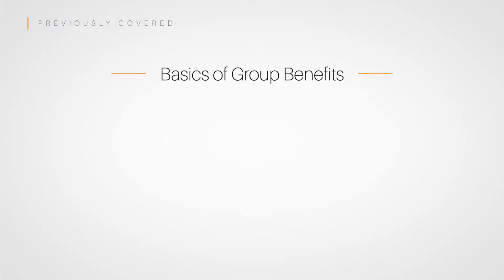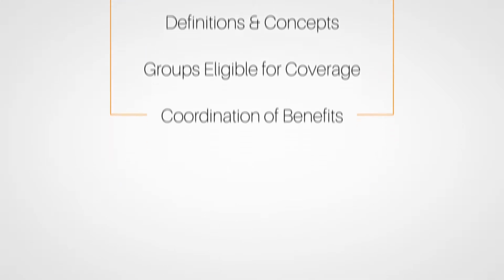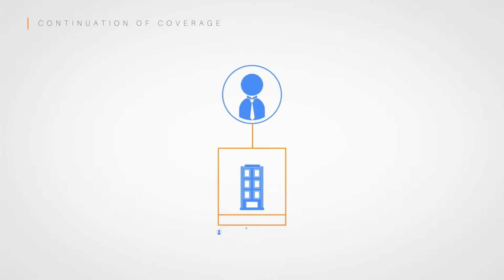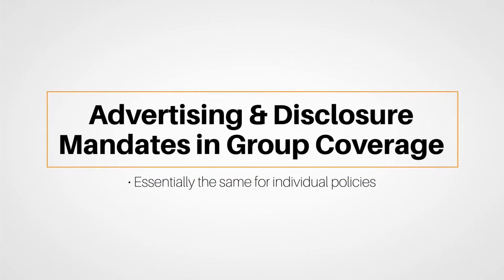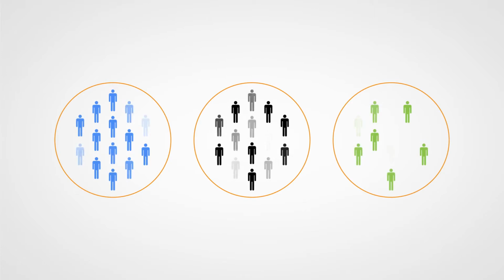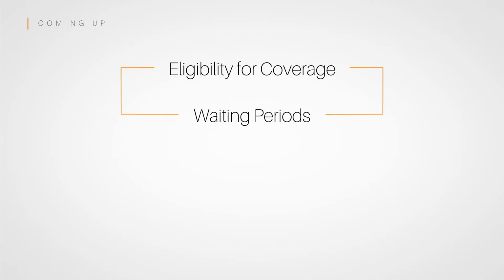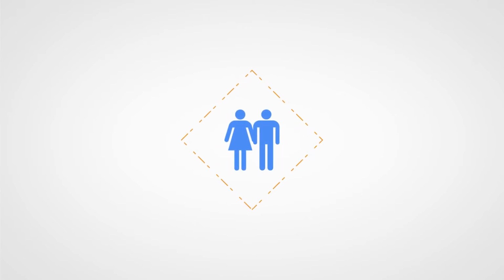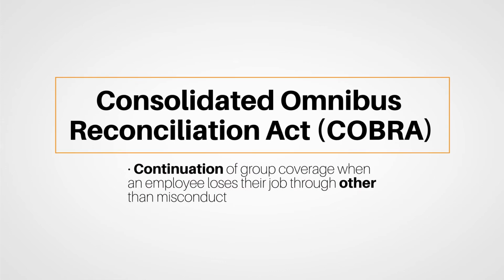Florida Health: Group Insurance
An important aspect of group insurance, we provide you a good look at the federal Consolidated Omnibus Reconciliation Act, much better known as COBRA. This provides for a continuation of group coverage in the event an employee loses a job through OTHER than gross or willful misconduct. Pay close attention to premium requirements, which can be very expensive, how large an employer must be to be eligible for COBRA continuation, and you’ll learn the COBRA does not apply to all employers, and the continuation periods or lengths of continuation coverage, which vary based on what’s called a QUALIFYING EVENT.